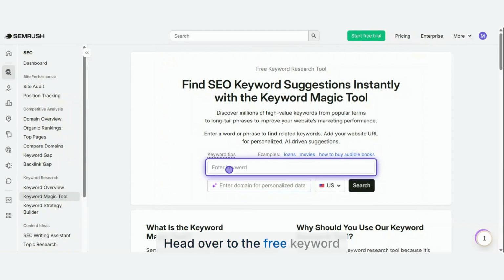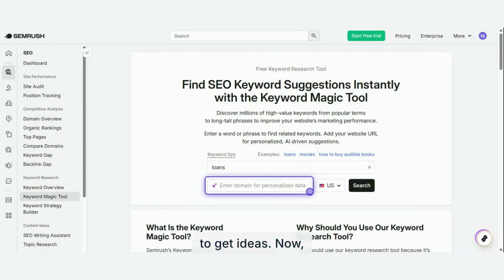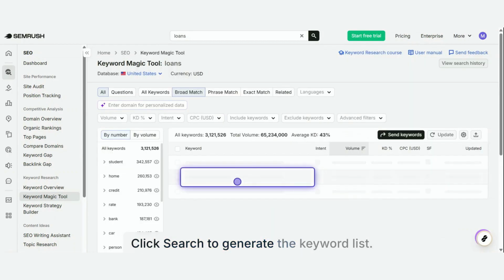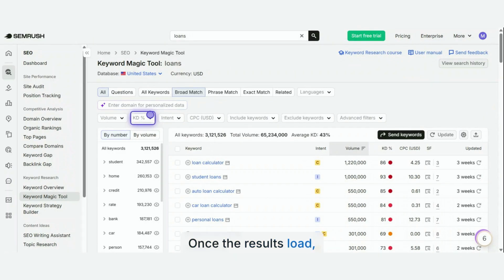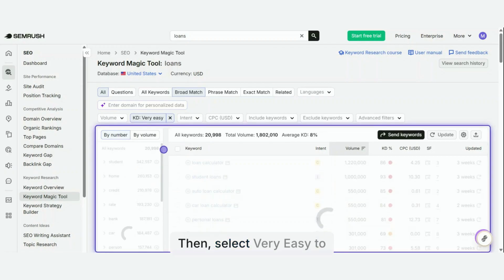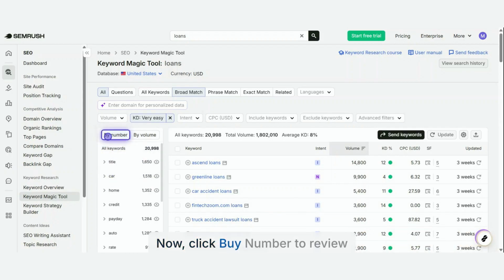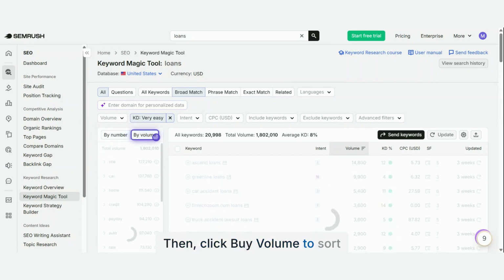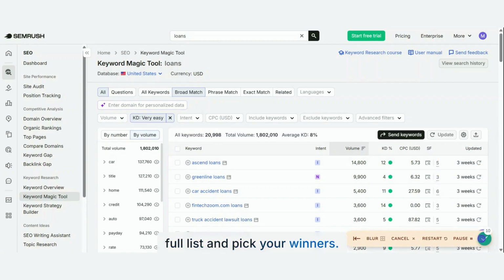How to Find Low Competition Keywords with High Traffic Using SEMrush (Tested)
In this video, we discuss how to find low competition keywords with high traffic using SEMrush, a tested method that helps you discover easy-to-rank keywords with significant search volume. We walk through using the Keyword Magic Tool, applying the 'Very Easy' KD filter, and sorting by volume to uncover hidden opportunities. If you're tired of targeting keywords that never rank, this tutorial provides a quick and effective strategy to improve your SEO results.

00:00 Introduction to Keyword Research
00:19 Using the Keyword Magic Tool
00:47 Filtering by Keyword Difficulty
01:06 Sorting Keywords by Volume
01:18 Feedback and Conclusion